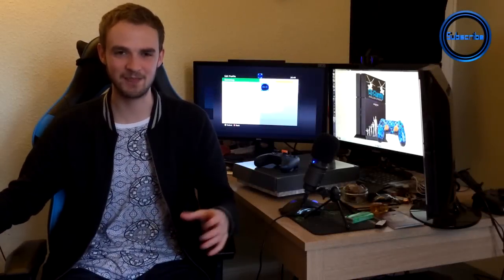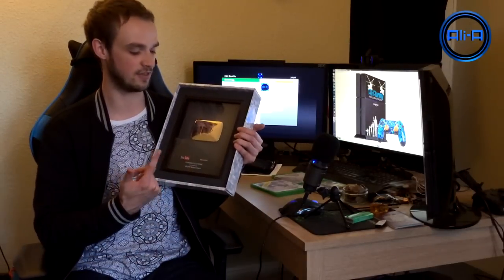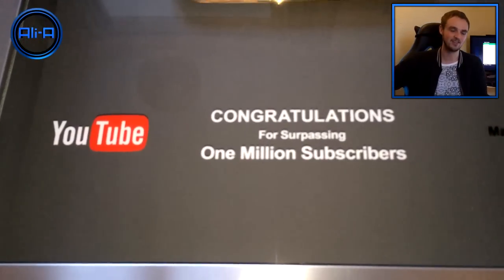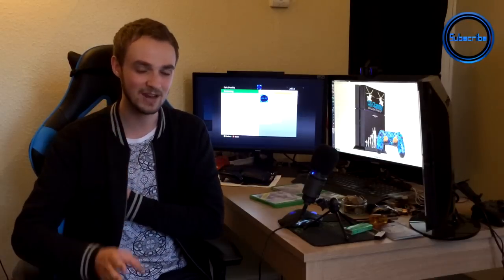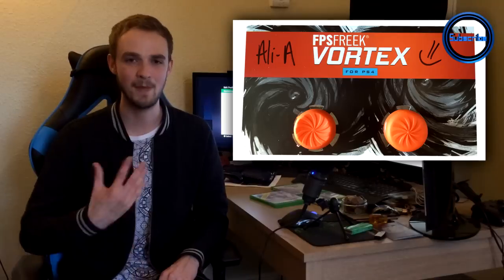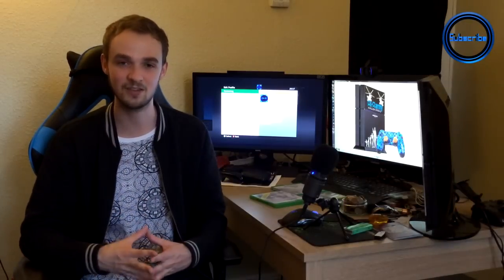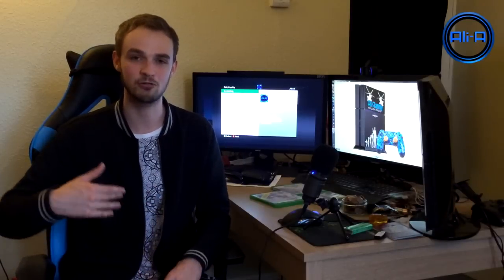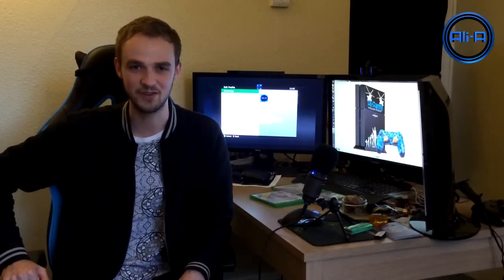SPECIAL GOLD AWARD! - Ali-A 4 Million - AliAarmy GIVEAWAY!